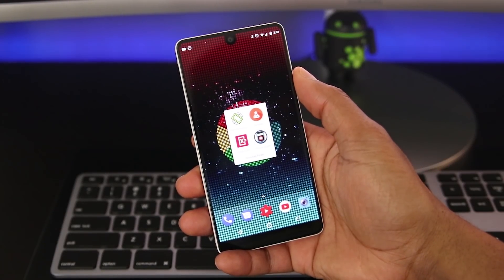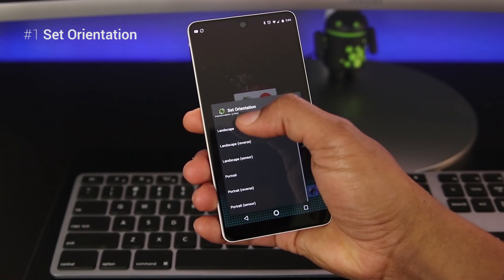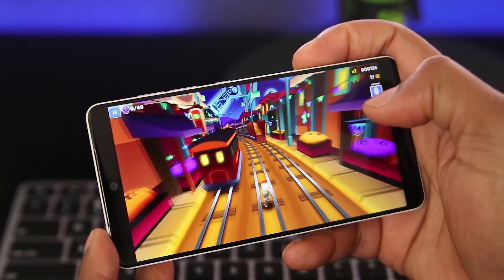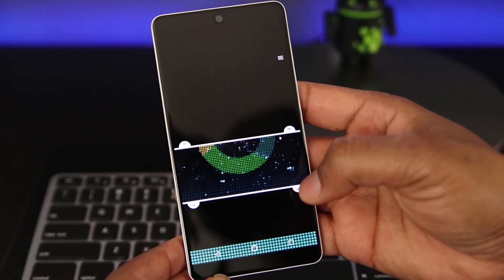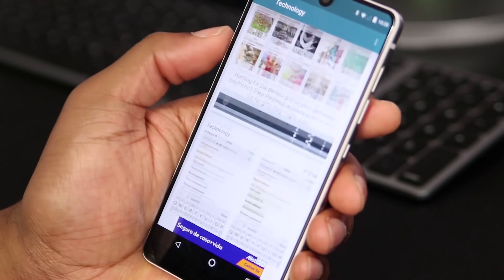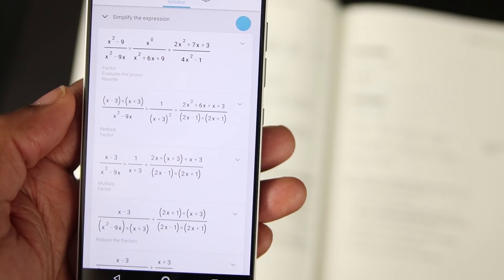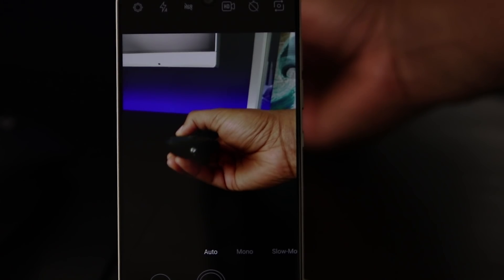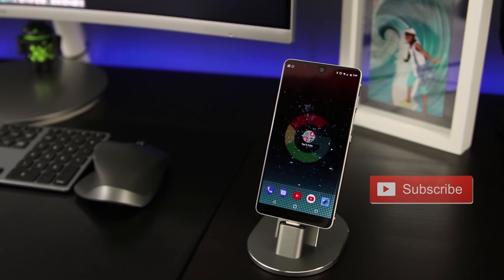5 Android Tips and Tricks You Must Try | 2 Minute Tips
Ever wonder how to get more out of your Android Phone?  I can help with that.  Today I've got 5 Tips for you that can you try that might make things a little bit easier.  Enin here from U Droid Mania, with a new 2 minute weekly series to help you do just that.  So let's get to it.

This week we're looking at free apps and first up we have Set Orientation.

This is very useful when you want to force apps into the orientation that your are holding your phone.

For example, how many times have you been gaming and thought to yourself "Self" this game would be great in landscape mode.  Well, with this app, wish no more…

Just open the app before hand, you can leave the orientation to automatic like I have here, or choose the one you want.  Then open your app or game of choice and va-la…there you have it.

I've got a link down below if you're interested, so go and check it out for yourself.

Want to keep sensitive or important information on your screen hidden from those around you?  No problem.  With Privacy screen, simply open the app, click on hamburger menu and adjust your screen to the appropriate brightness level leaving only visible what's between the two bars.

If you need more space, then use the handle to increase the amount of screen being shown.  This app can also be found on the Playstore and the link is you know where.  If you happen to like what you see, then go and check it out .

This next app can help you in so many ways.   With Lifehacks, you can find tips and tricks that can be applied in every day life.  For example, did you know that if you drop a good battery on the floor, typically it will bounce and flip one time.  Batteries that flip multiple times are no good.  What a good thing to know.

There's loads of info to be gained with this app.  The U know what is U know where,  so go and check it out.

Now this next one might not be used everyday, but it certainly comes in handy.  With Photo Math, you can get some quick help to solve math problems.  Just scan the problem in question and within seconds you get the answer and the steps to how the problem was solved.  Where was this app when I needed it?

Better late than never…so go and check it out.

 This last one I have is more a tip for you.  Not sure if the batteries in your remote are dead?  Well now you know for sure with this quick tip.

Open the camera app on your phone.  Aim the remote into the camera and check for the infrared light.  If it's blinking when you press the buttons, then the batteries are good.  So no more throwing out those good batteries.

Ok, so there you have it.  5 Tips in 2 minutes.  Did you find any of these useful?  If not, stop back next week, because I've got more.  Welcome to the channel.